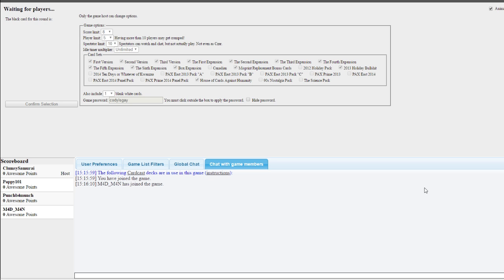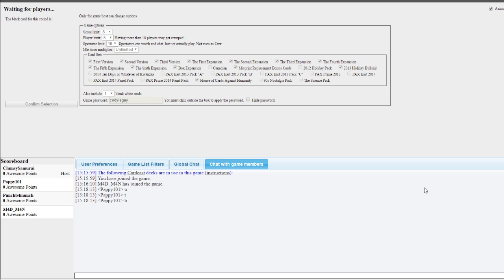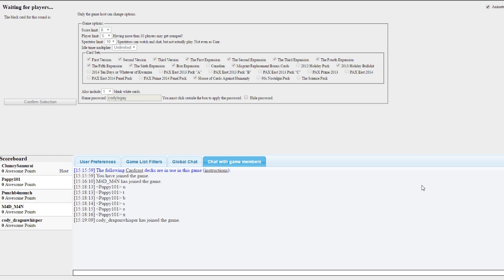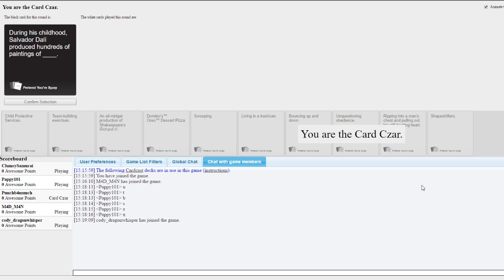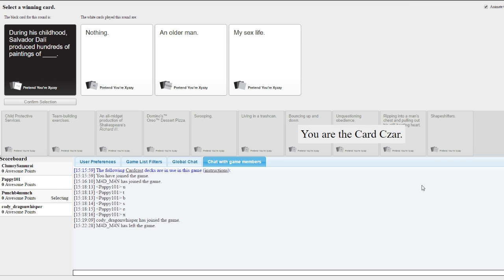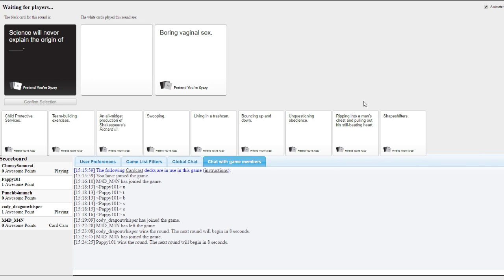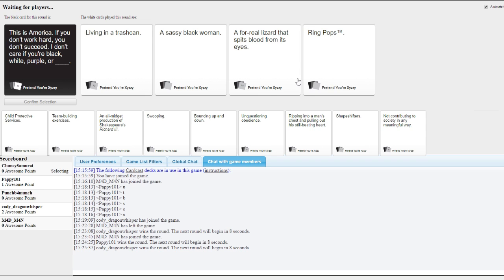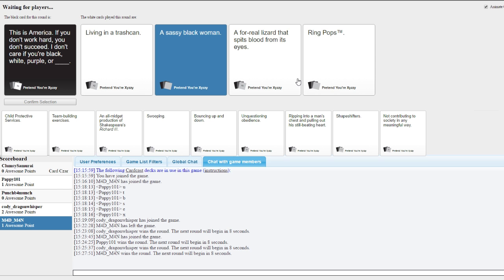Grouch Oreo Pizza Love - Cards Against Humanity w/friends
Happy New Year guys!! I hope you guys are ready for some fun new adventures and ready to meet new friends.
But enough of that its time for getting Grouchy, tech support in Da Hood and are love for Oreo pizza.

Cannot wait to see whjat this new year has in store for us!